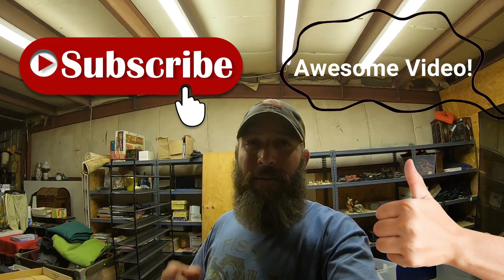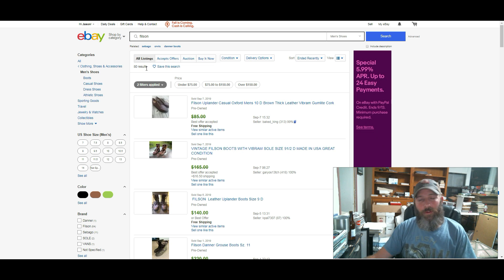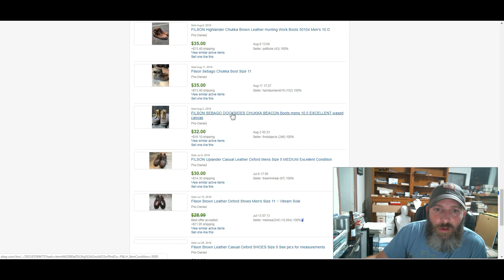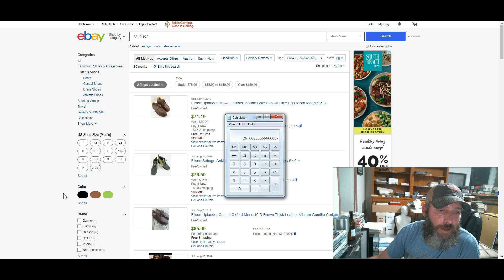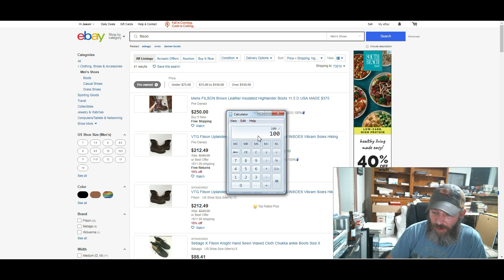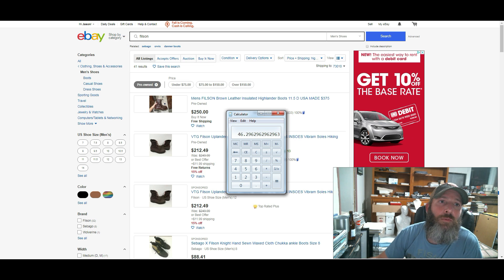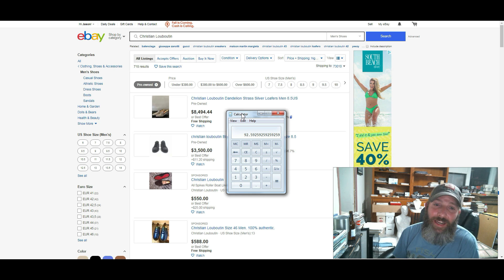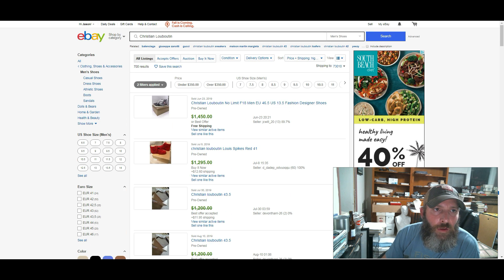10 High Dollar Men's Shoe Brands to sell on Ebay and Poshmark In 2019!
10 High Dollar Men's Shoe Brands to sell on Ebay and Poshmark in 2019!

Here's a video going way back to my roots!
For all you ebay and poshmark sellers that love thrifting and going to yard sales, here's 10 heavy hitting bolo men's shoe brands that you should be looking out for!

Plus! I clue you in on my sourcing strategy on how you can make bigger money in less time and effort on ebay and poshmark!